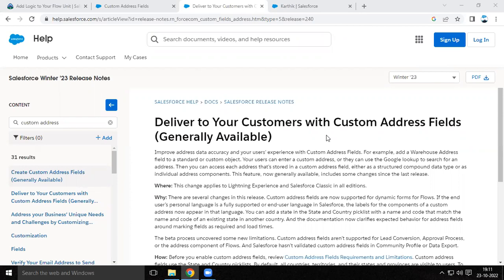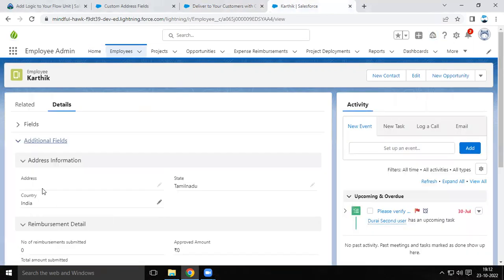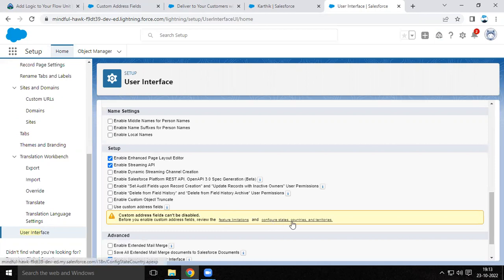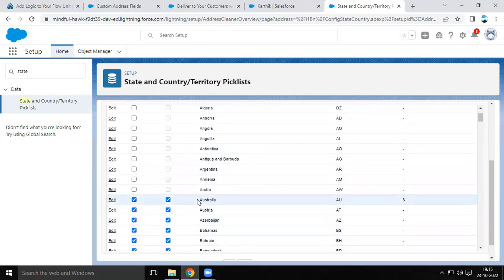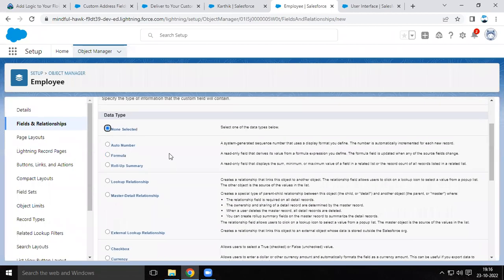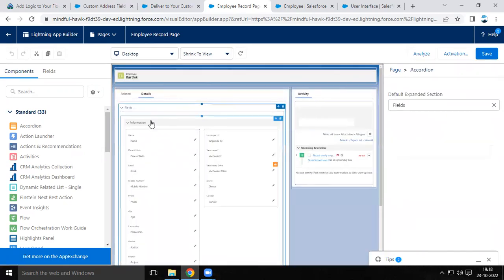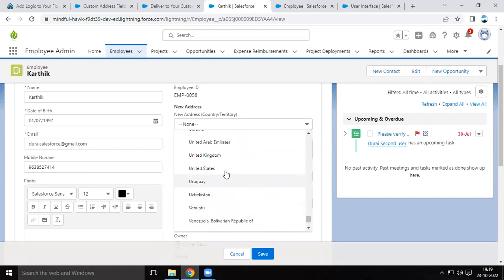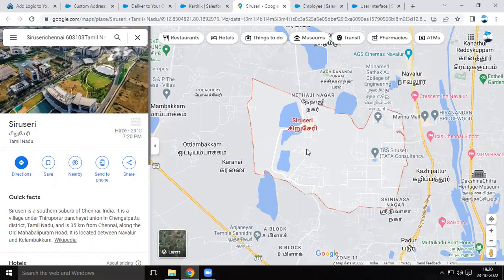How to use new address data type in Salesforce | custom fields | Explained in English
This video explains how to enable new introduced custom address data type in Salesforce and how to use in your custom objects.